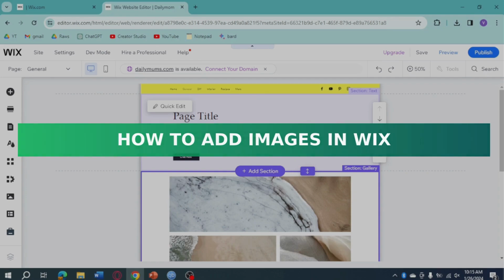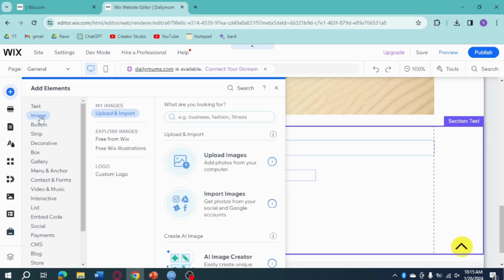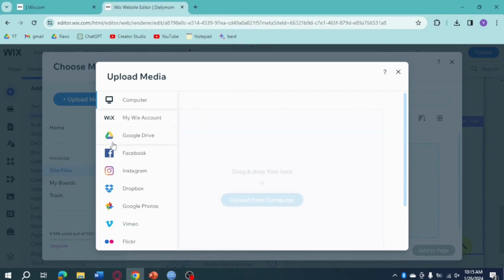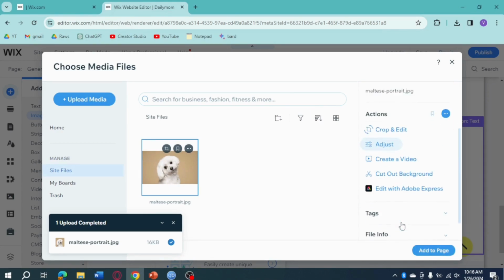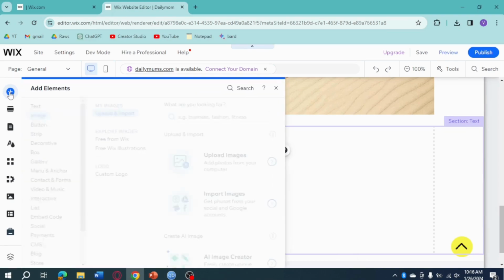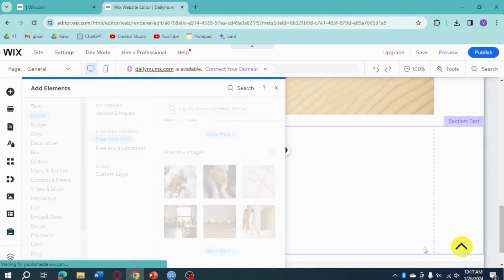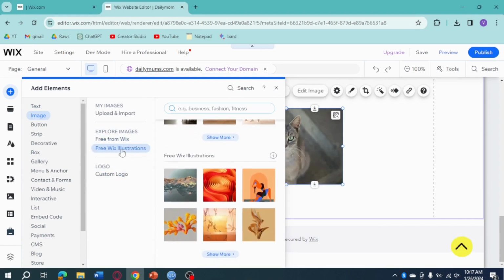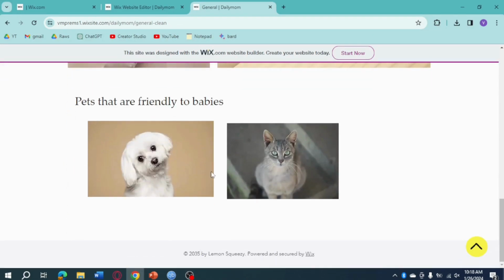How to Add Images to Wix Website | Wix Tutorial (2027)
Want to enhance your Wix website by adding beautiful images? This video will guide you step-by-step on how to add images to your Wix website, helping you make your site more visually appealing and engaging. Whether you're adding images to a gallery, as a background, or within specific sections, I'll show you how to easily upload, edit, and place images using the Wix Editor.

In this tutorial, you'll learn:
How to access the Wix Editor and navigate to the area where you want to add images.
Step-by-step instructions to upload images, adjust their size, and position them on your site.
Tips for optimizing images to ensure they load quickly and look great on all devices.

Enhance your website’s visuals—follow these steps to add images to your Wix website and create a more engaging user experience!

Chapters:
00:00:00 - Introduction
00:00:10 - Add Elements and Import Images
00:00:43 - Upload an Image or Logo
00:01:03 - Upload and Add Images to Wix
00:01:28 - Add Images to Your Video
00:01:50 - Add Images to Your Wix Gallery
00:02:09 - Add a Cat Picture to a Page
00:02:29 - Add Sections and Elements